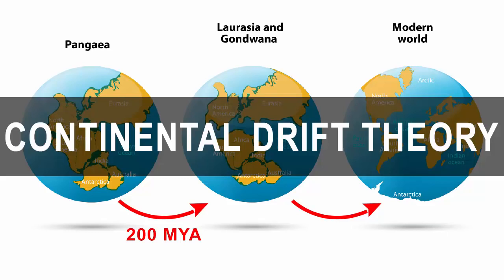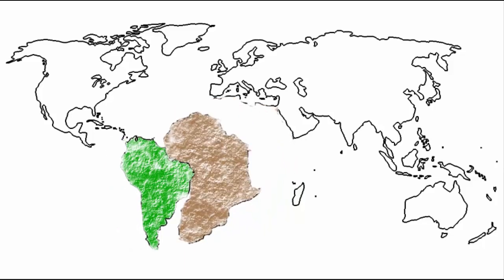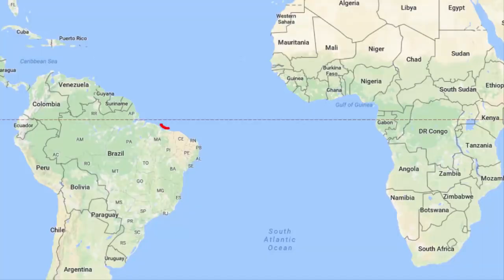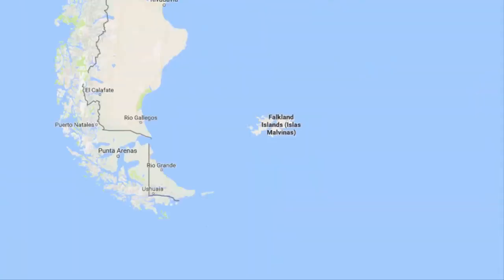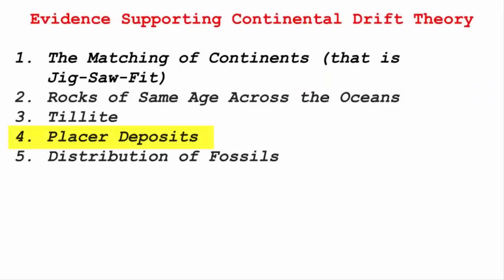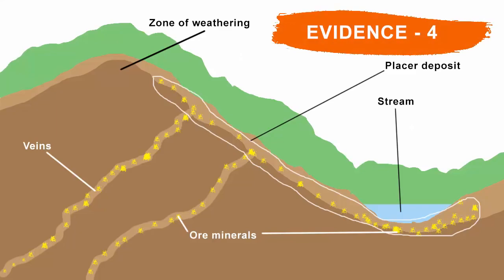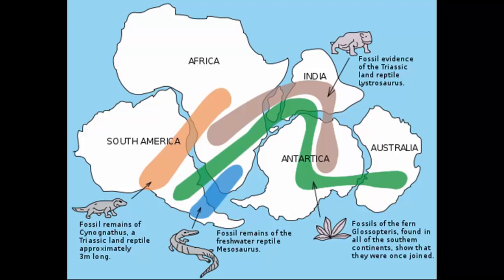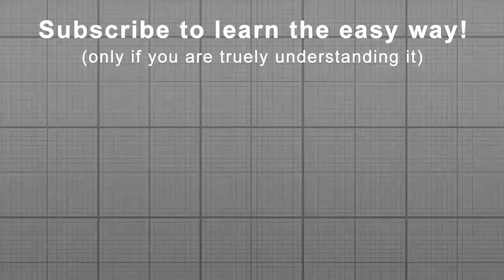Alfred Wegener's Evidence of Continental Drift Theory